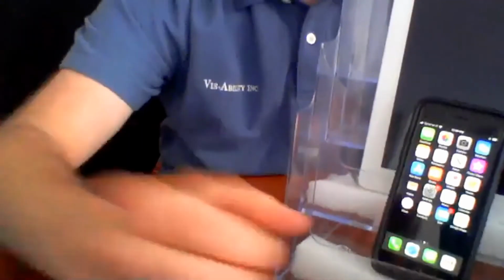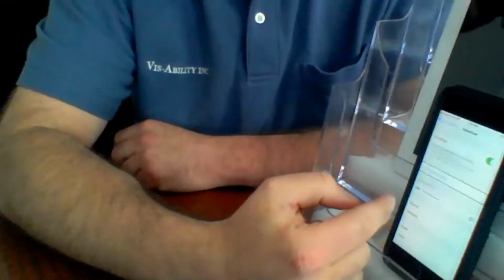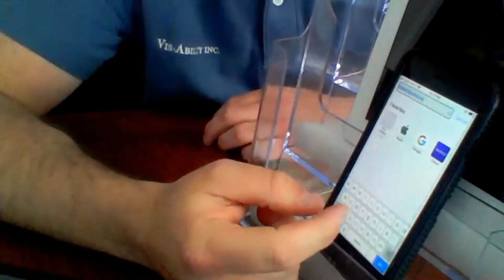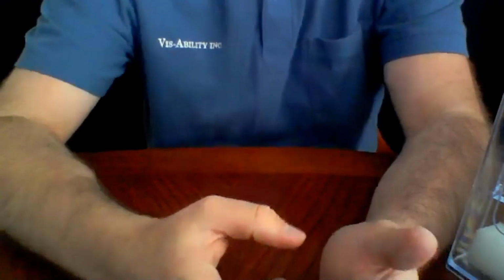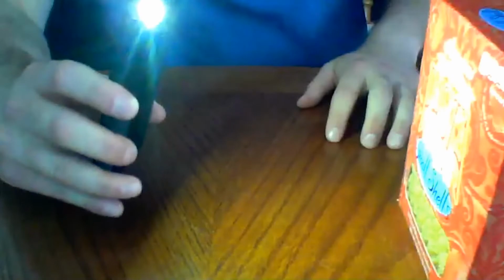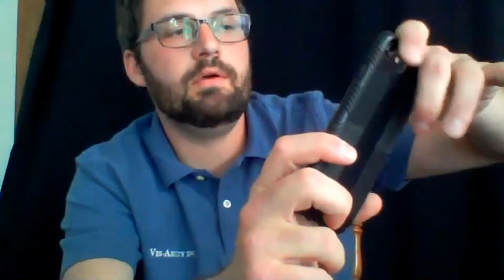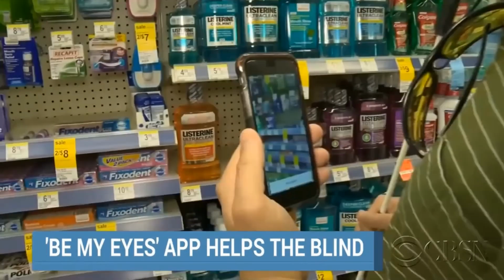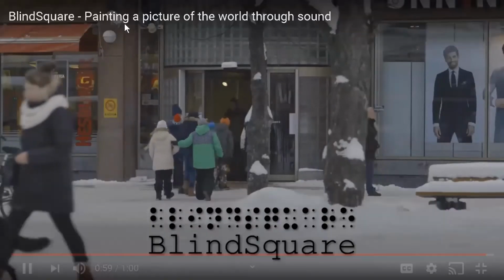Intro to Mobile Apps Webinar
Speaker - Nick Peterson from Vis-Ability, Inc.
This webinar demonstrates and describes the features and benefits of the following mobile applications:
Voiceover
TalkBack
Seeing AI
AIRA
Be My Eyes
KNFB Reader
Blind Square